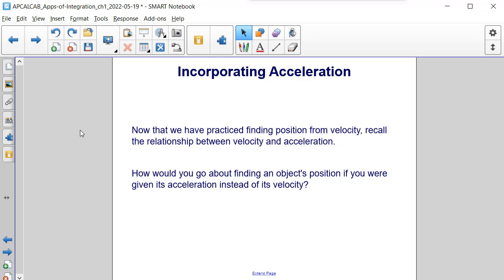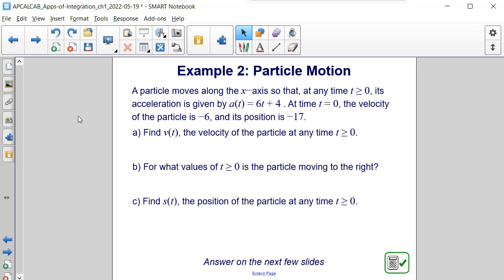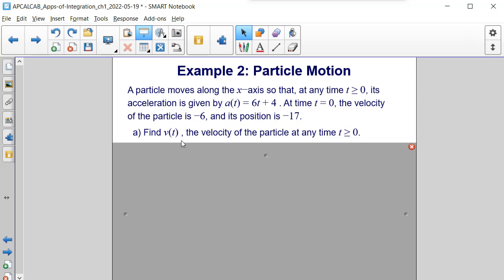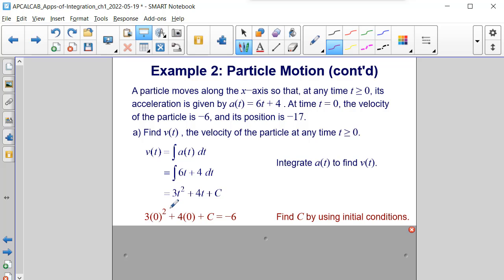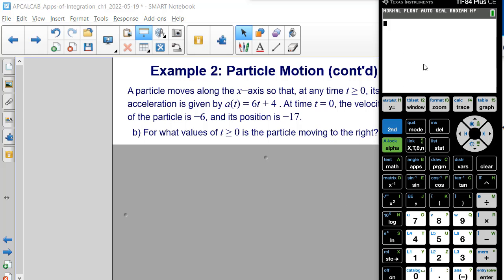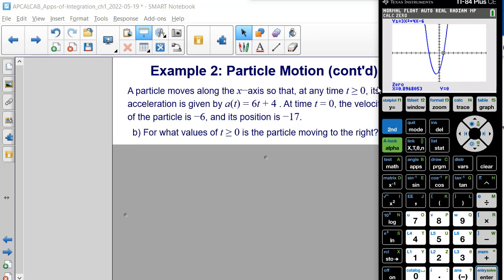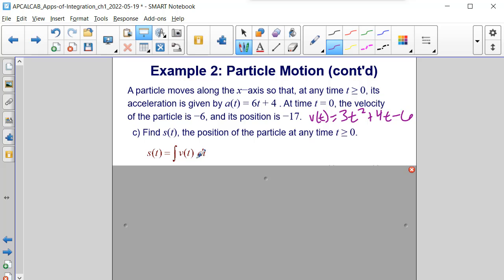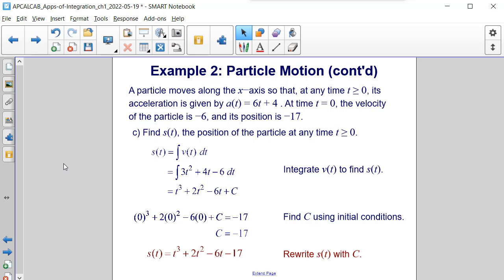Incorporating Acceleration into Particle Motion